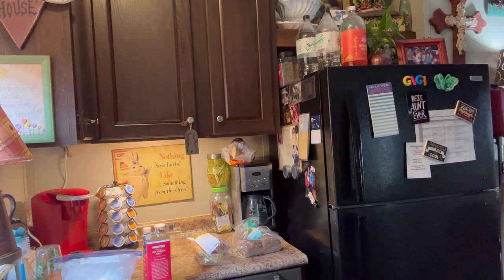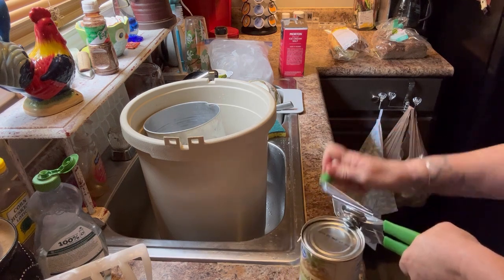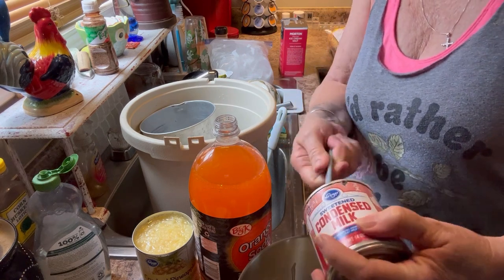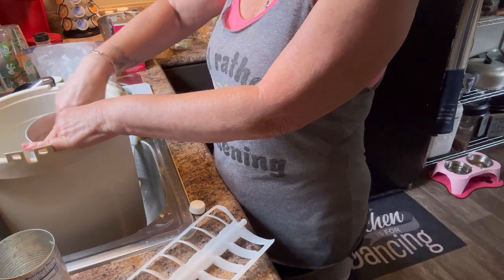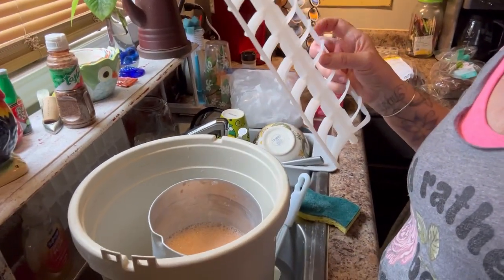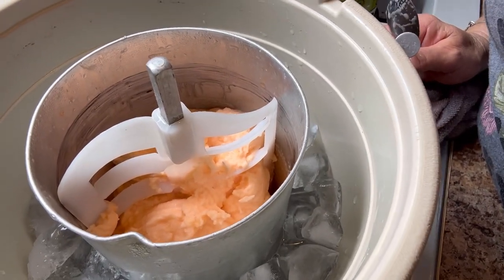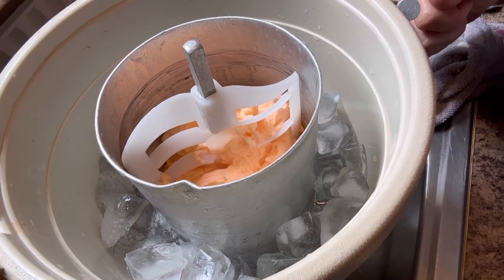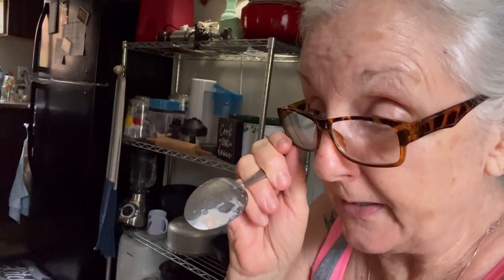Orange pineapple, homemade ice cream